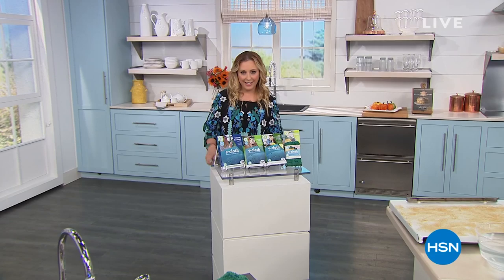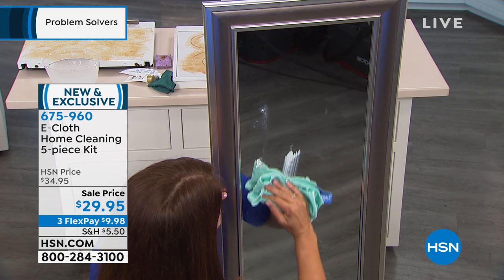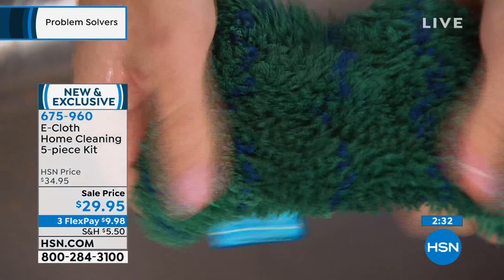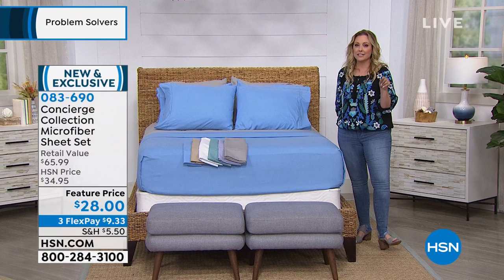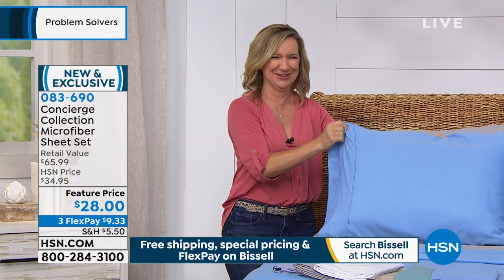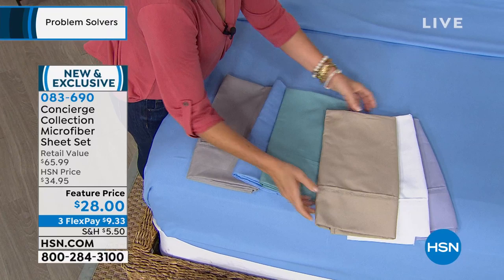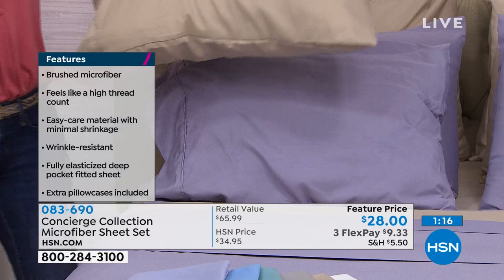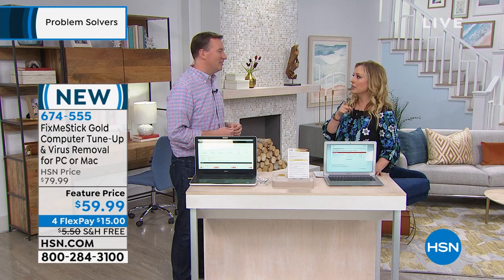HSN | Problem Solvers 09.05.2019 - 03 PM